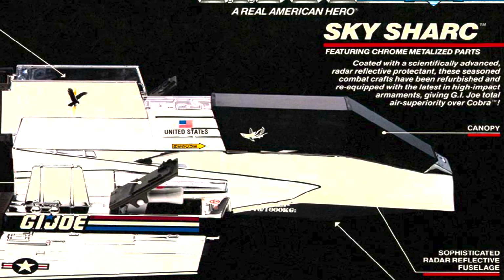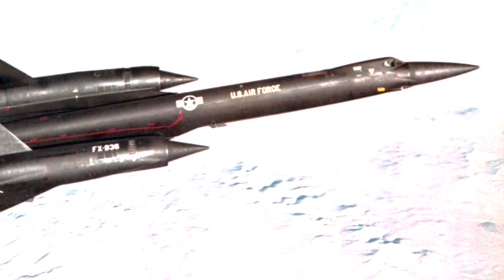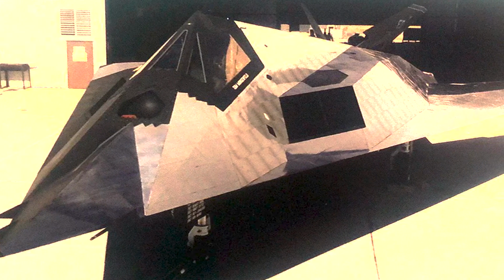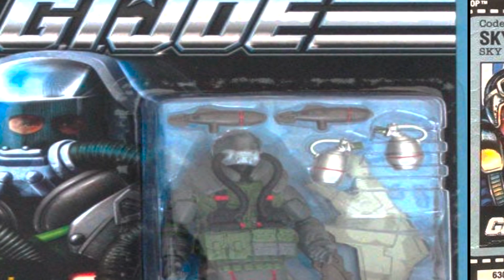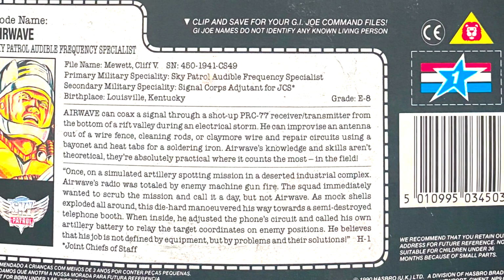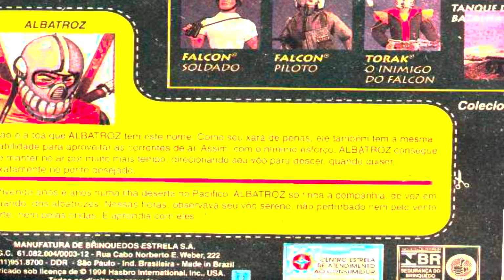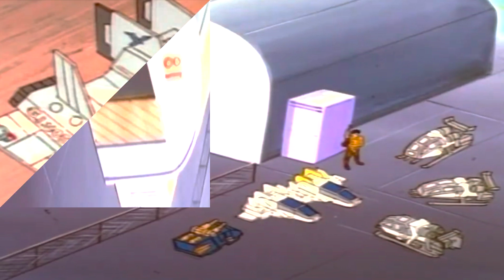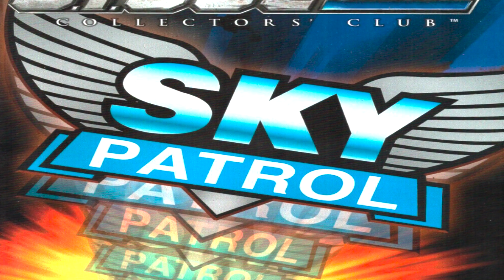History and Origin of GI Joe's SKY PATROL!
Here's the story of a GI Joe sub-team that appeared in 1990: Sky Patrol!

Credits in this video:
YoJoe.Com
3dJoes
HissTank
Department of Defense
US Army
CIA
US Air Force
Boeing
Northrop-Grumman
Hasbro
Lockheed
Marvel Comics
IDW Publishing
DiC Entertainment
NASA
DARPA